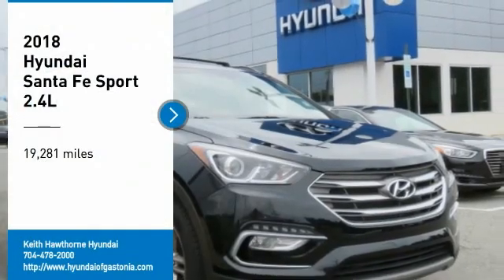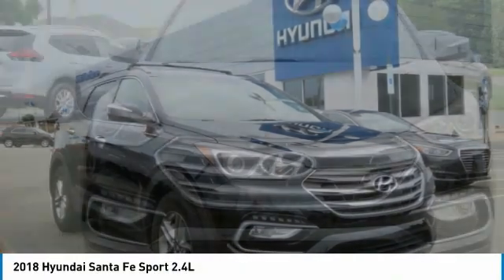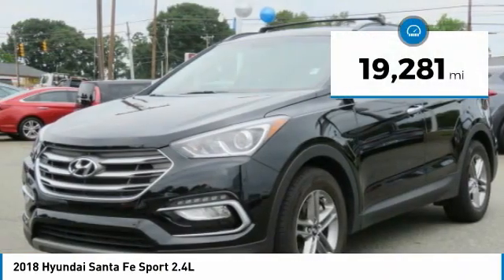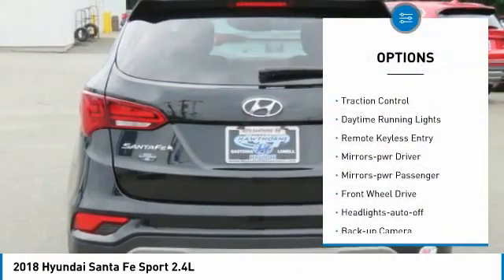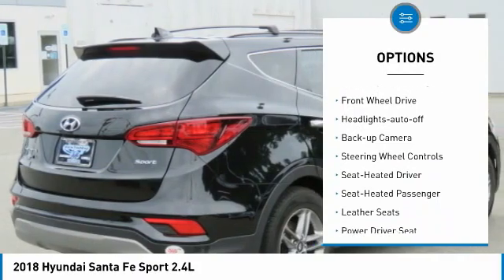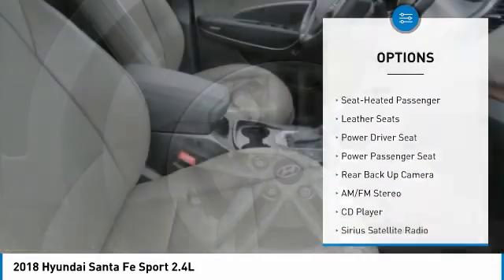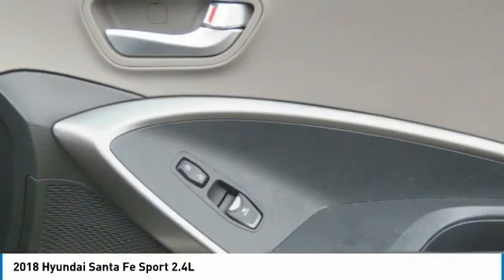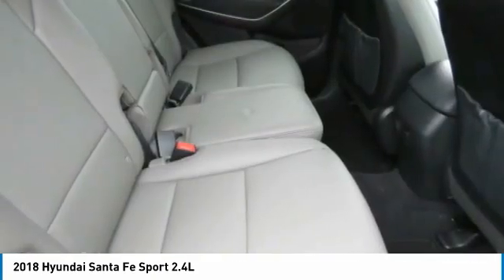2018 Hyundai Santa Fe Sport 70844A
2018 Hyundai Santa Fe Sport 2.4L

CARFAX 1-Owner, LOW MILES - 19,263! EPA 27 MPG Hwy/21 MPG City! Bluetooth, CD Player, iPod/MP3 Input, Alloy Wheels, Back-Up Camera CLICK NOW! KEY FEATURES INCLUDE: Back-Up Camera, iPod/MP3 Input, Bluetooth, CD Player, Aluminum Wheels. Rear Spoiler, MP3 Player, Keyless Entry, Privacy Glass, Steering Wheel Controls. VEHICLE REVIEWS: Edmunds.com explains The Santa Fe Sport has an easygoing character, with supple gas pedal movement, light steering and easy-to-modulate brakes.. SHOP WITH CONFIDENCE: CARFAX 1-Owner WHO WE ARE: When you are looking to shop for an incredible way to shop for a new or used car it is incredibly important that you will be able to find a dealership that is prepared to help you through the entire process. As a driver in Gastonia or Charlotte, the best place to shop for your next new or used car is none other than Keith Hawthorne Hyundai of Gastonia where we are prepared to offer you everything you could ever want in a dealership. We offer the Keith Hawthorne Advantage on all new vehicles and Fuel economy calculations based on original manufacturer data for trim engine configuration. Please confirm the accuracy of the included equipment by calling us prior to purchase.